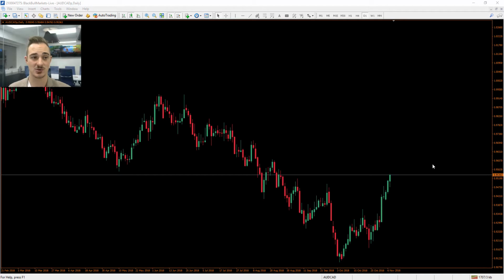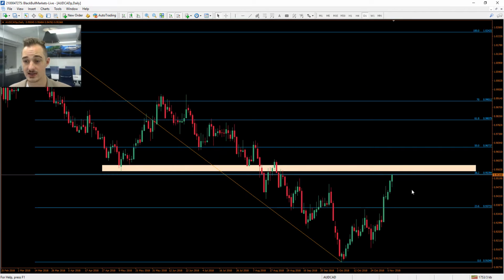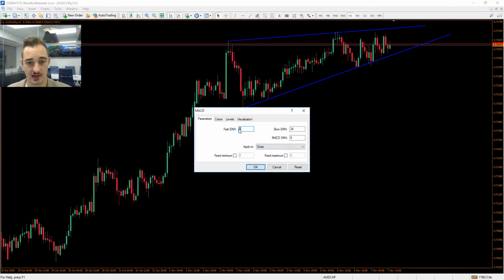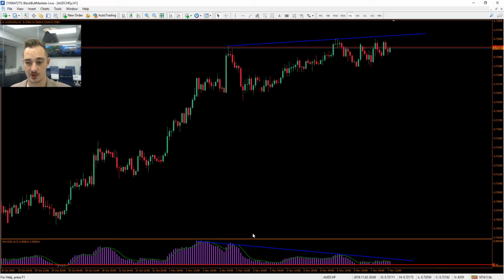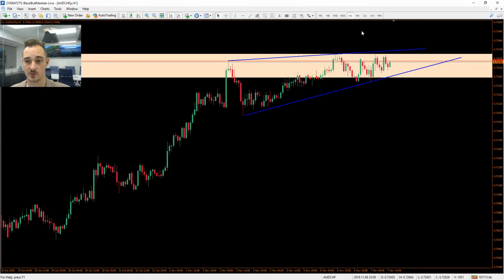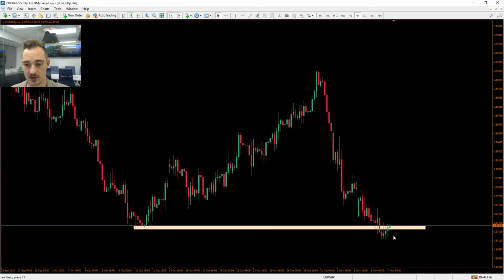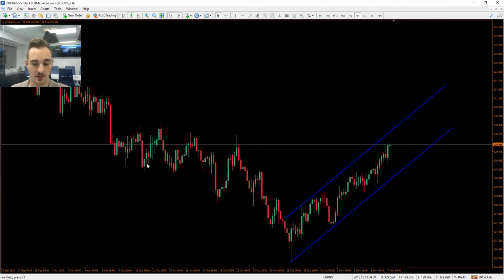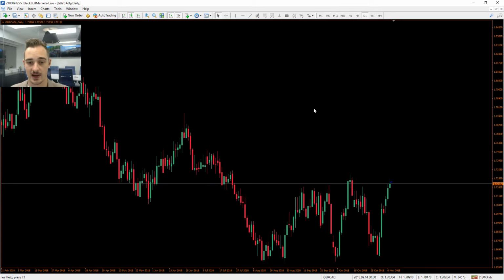Reaction to US Election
Before trading, you should consider your own objectives, financial situation and needs, and seek independent advice where appropriate. ● Philip reacts to the US midterm Election results and how they have impacted the FX Markets, covering AUDCAD, AUDCHF, AUDNZD, EURGBP, EURJPY, GBPAUD, GBPCAD